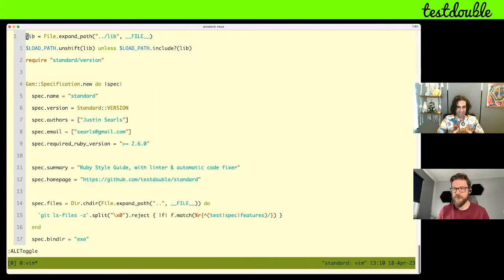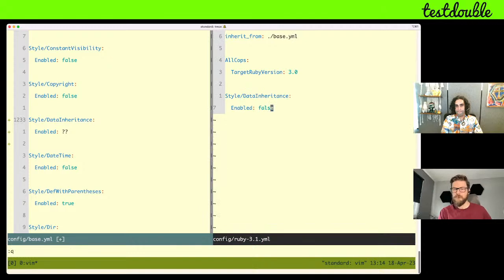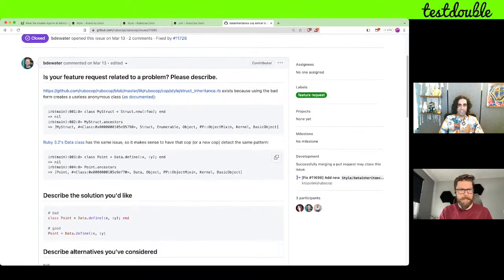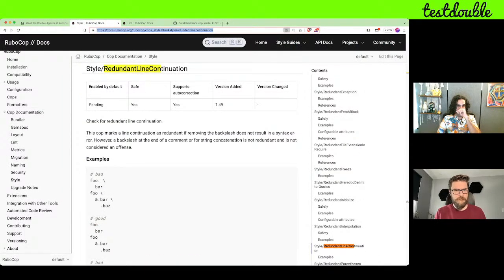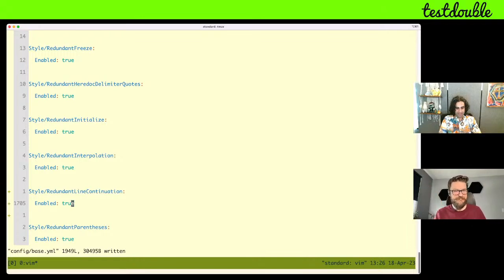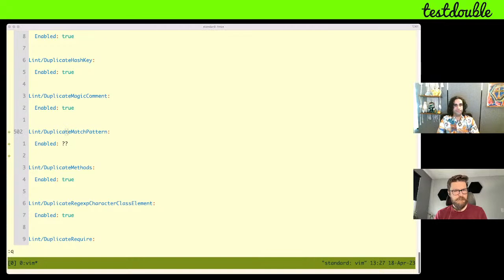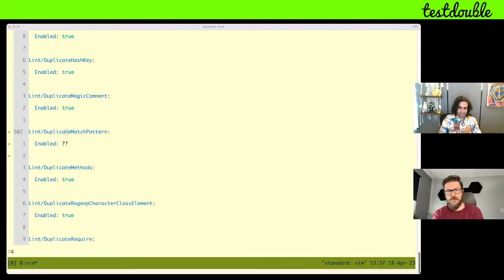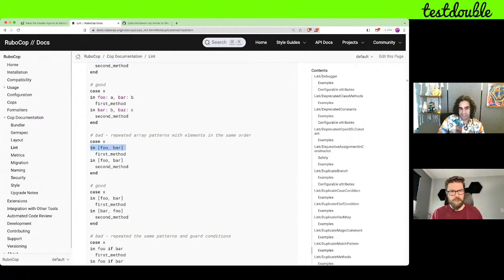Standard Ruby Update Live Stream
Test Double's Camilo Payan and Daniel Huss share the latest rule changes adopted by Standard Ruby in our monthly update for April 2023.